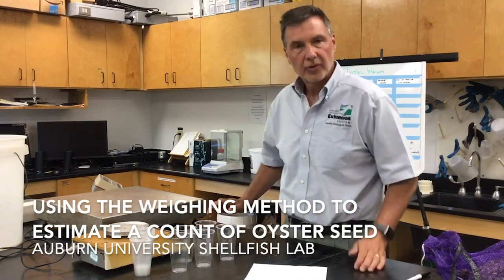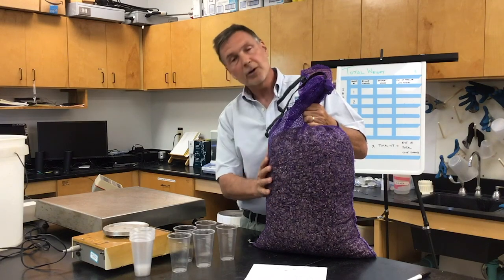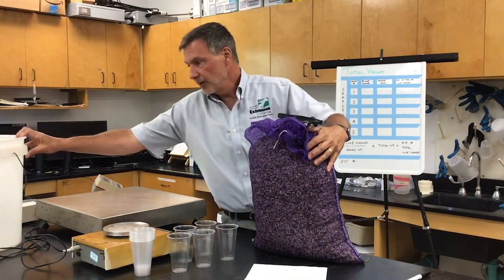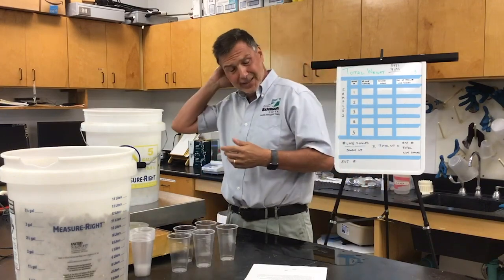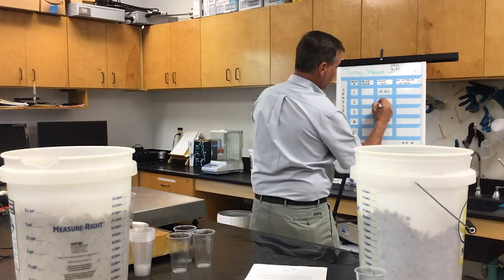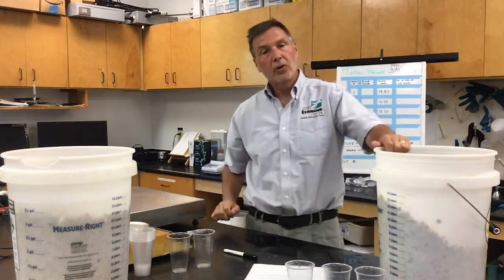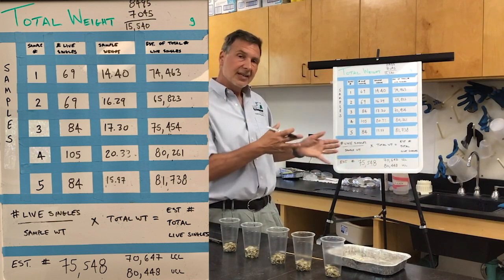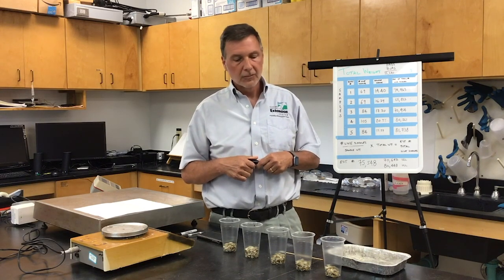Weighing Method to Estimate Number of Oyster Seed